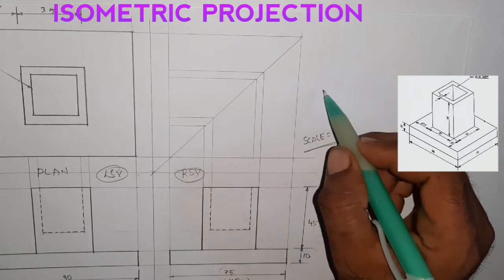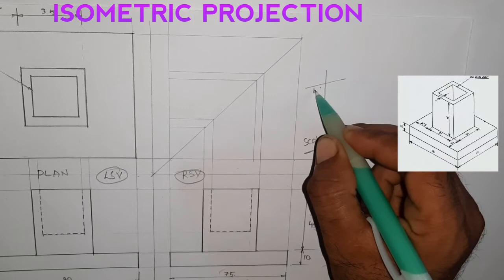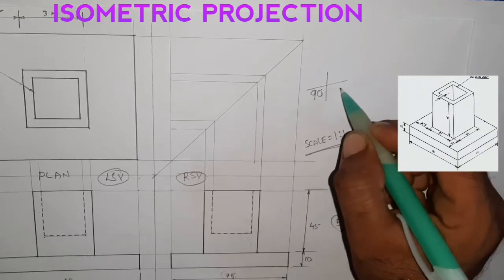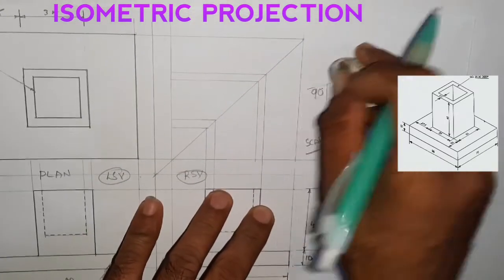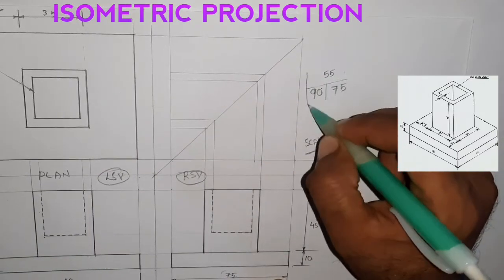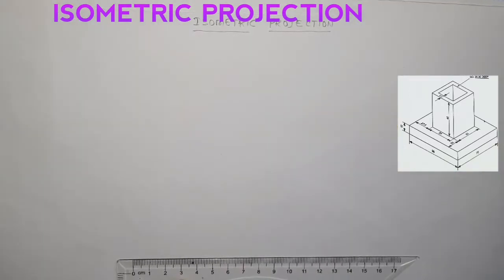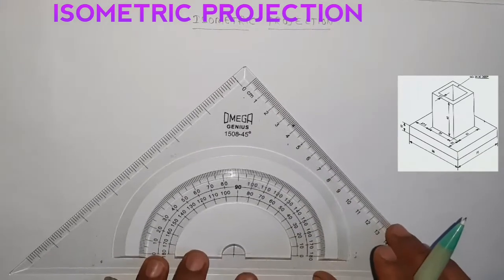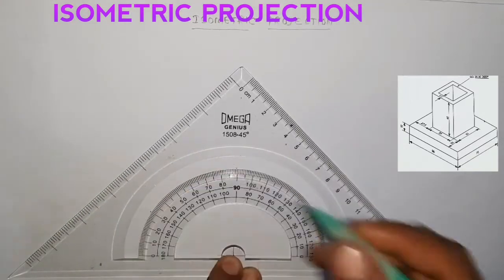ORTHOGRAPHIC PROJECTION TO ISOMETRIC PROJECTION IN TELUGU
Easy to draw ORTHOGRAPHIC PROJECTION to ORTHOGRAPHIC PROJECTION,this video is useful to ITI diploma students. ISOMETRIC PROJECTION to ORTHOGRAPHIC PROJECTION this video,